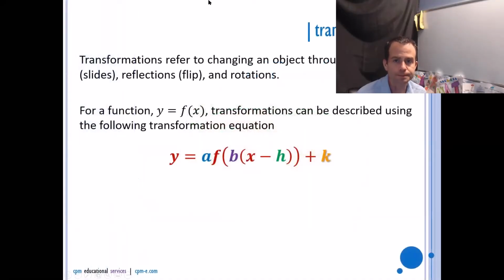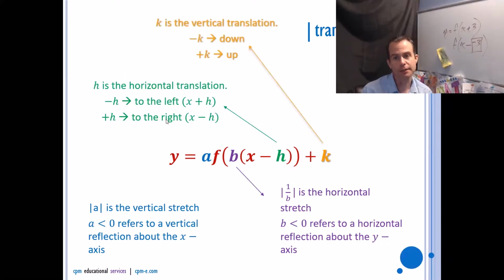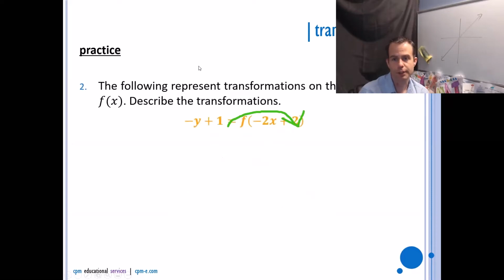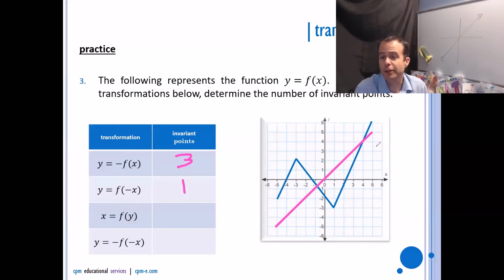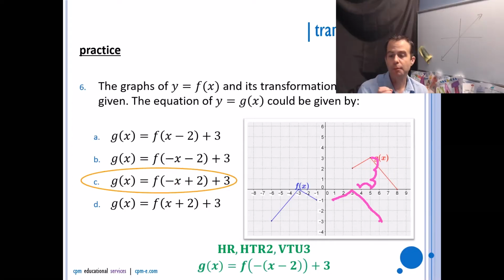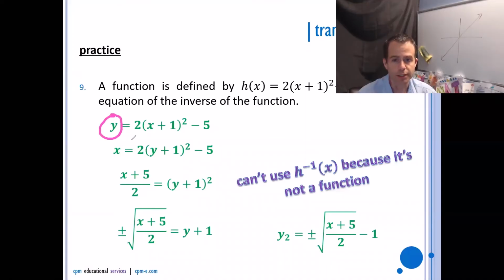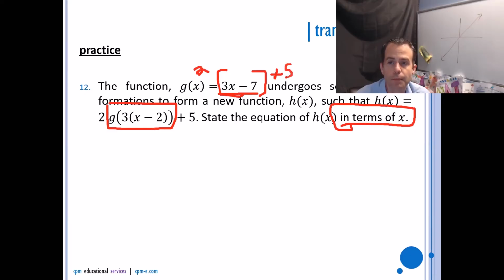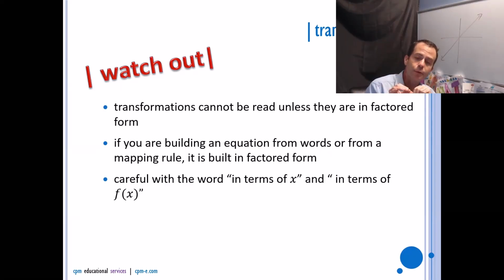Math 30-1 Diploma Prep - 2. transformations